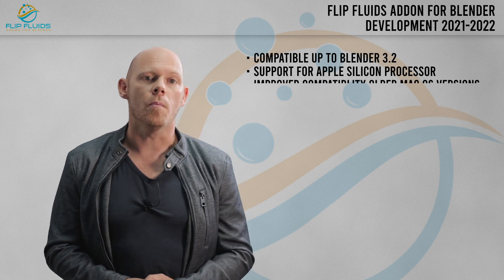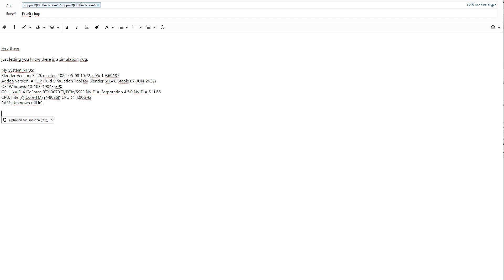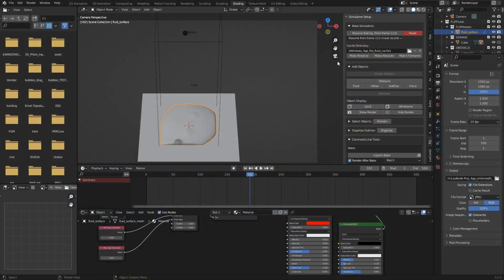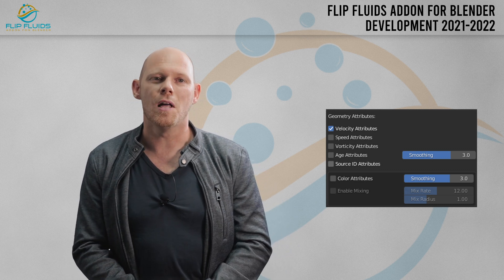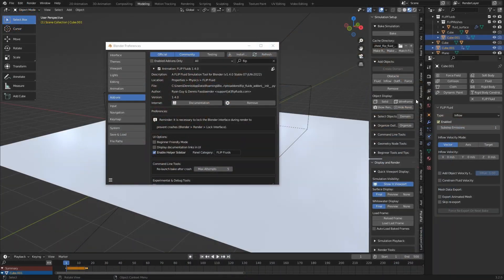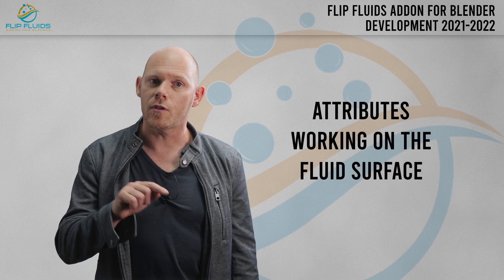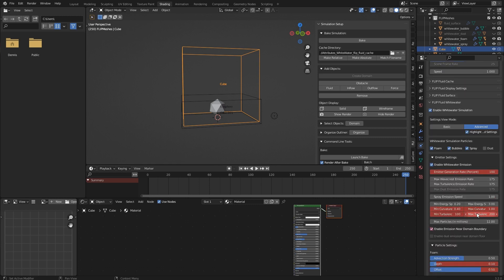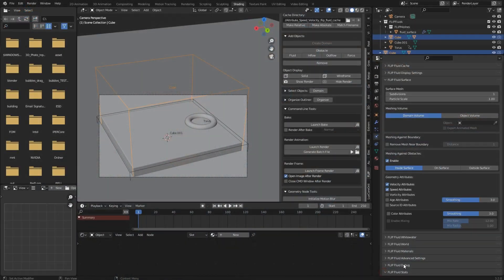FLIP Fluids Addon Development 2021-2022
Hey there! We are produd to present our newest development update video.
Lets talk about changes and new features from the last year´s addon development. The development from 2021 to 2022.
Cool CMD features and amazing mixing functions are there!

And we have started a new customer reel! If you are interested in becoming a participant take a look to this

- The FLIP Fluids Addon Team

music codes:
RPCPCKSSUZHRAP8J
UIPC5HVXKTKVLXG1